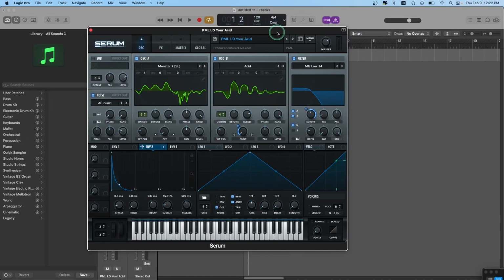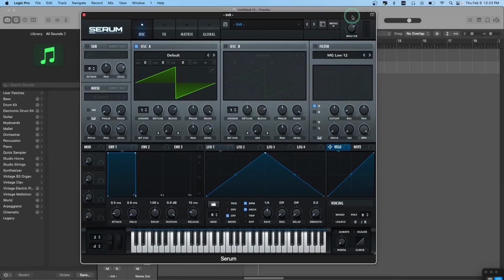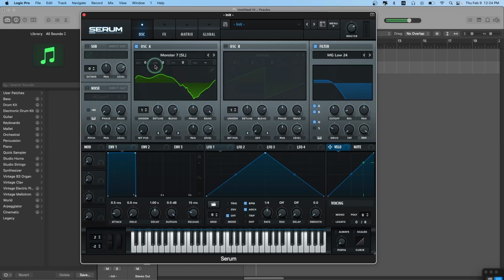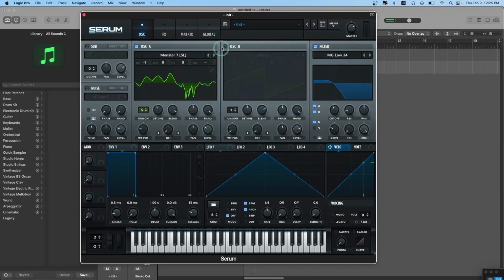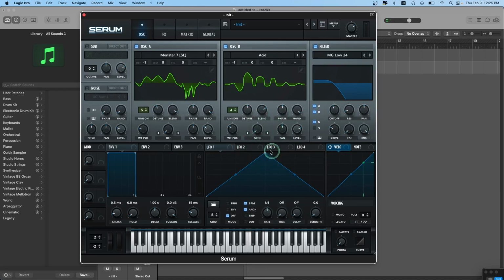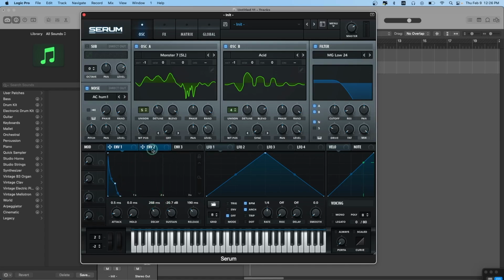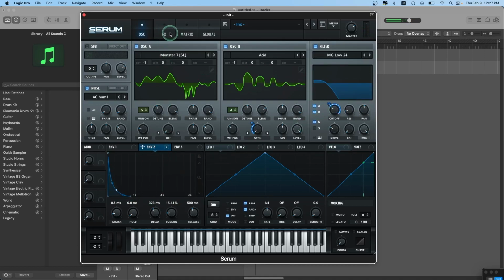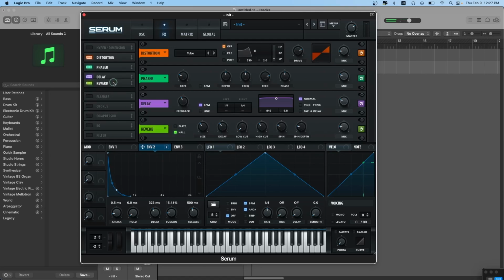SERUM Tutorial | Acid Lead, Techno | Massano, Reinier Zonneveld - Tutorial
Learn how to make a Acid Lead in Serum.

TIMECODES

00:00 Start
00:10 Playing the sound
00:30 Starting from scratch
03:40 FX

BUNDLES